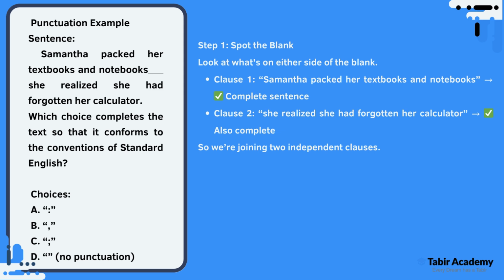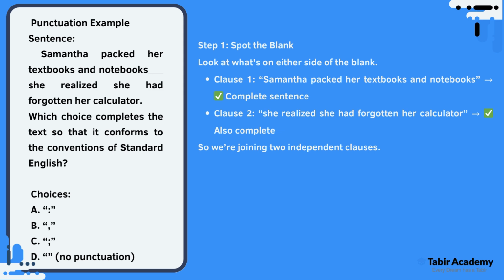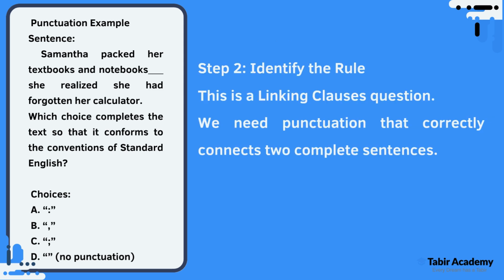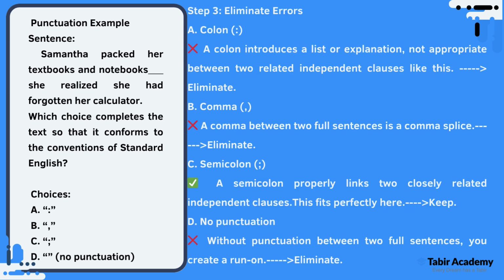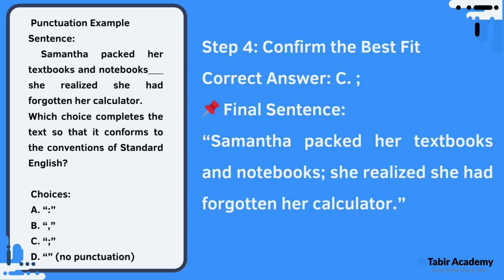SAT Reading & Writing | Domain: Standard English Convention | Example of Punctuation Marks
In this video, we'll be discussing the Domain of Standard English Convention in the SAT Reading and Writing section, with a focus on punctuation marks.

Understanding how to identify and correct errors in punctuation is a crucial skill for success on the SAT, and Tabir Academy is here to help you master it. We'll go over examples of punctuation marks and how to use them correctly, providing you with the knowledge and confidence you need to excel on the test.

Whether you're just starting your SAT preparation or looking to improve your skills, this video is a great resource to help you achieve your goals. With clear explanations and examples, you'll be well on your way to becoming a punctuation pro and acing the SAT Reading and Writing section.